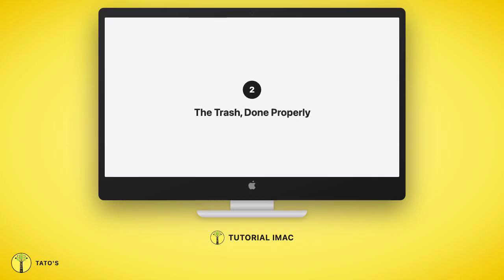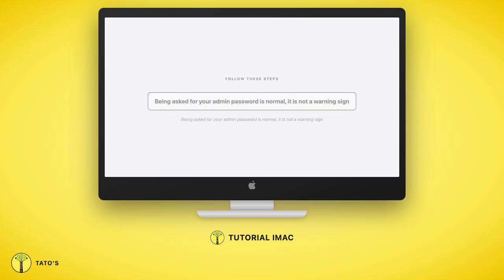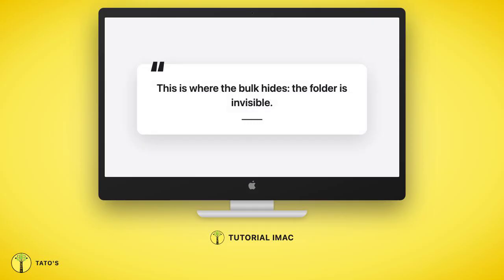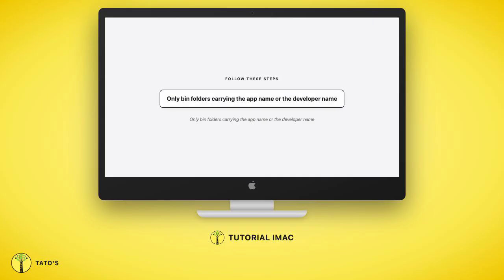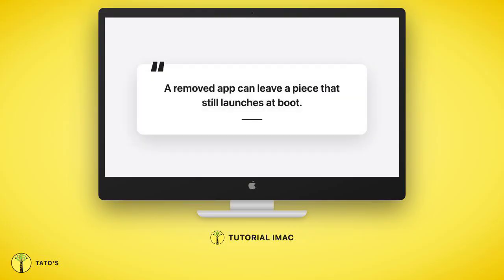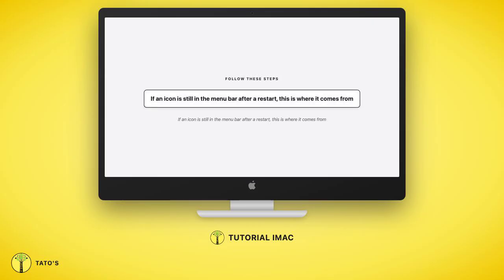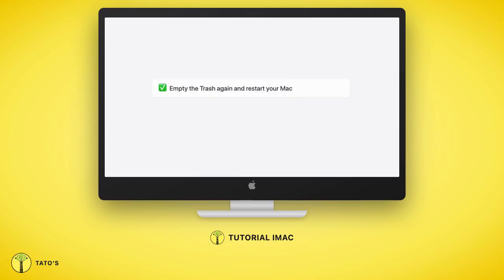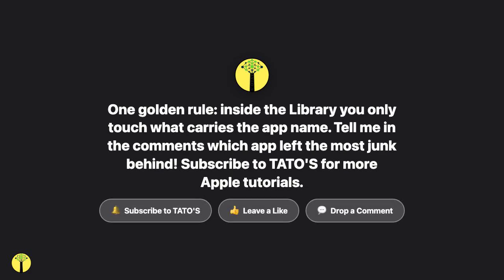How to Uninstall an App on Mac Completely (Leftover Files Too)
You drag the app to the Trash and think it is gone. In reality your Mac keeps preferences, caches and support folders behind: sometimes hundreds of megabytes, for an app you have not opened in months.

In this tutorial, how to remove it properly without breaking anything:

1. Look for the official uninstaller first (Adobe, Microsoft, antivirus)
2. The Trash, done properly
3. The leftovers live in the Library (~/Library)
4. Remove the startup leftovers (Login Items and Extensions)
5. Check and close

One golden rule: inside the Library you only touch what carries the app name. Unsure about a file? Do not delete it, move it to the Desktop for a week.